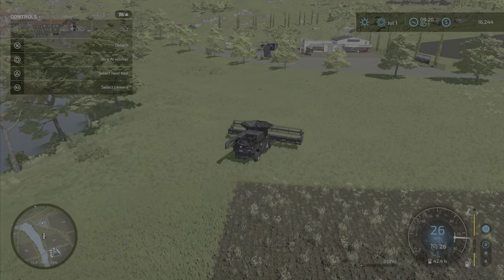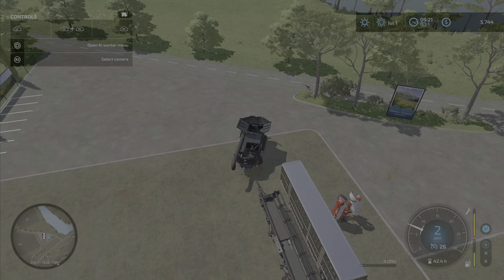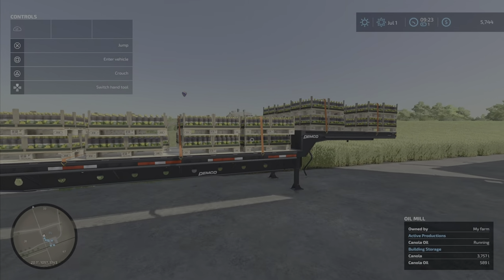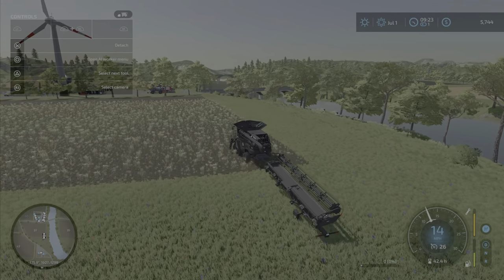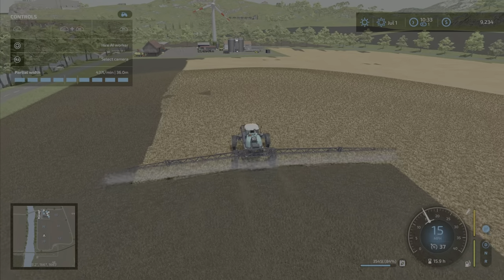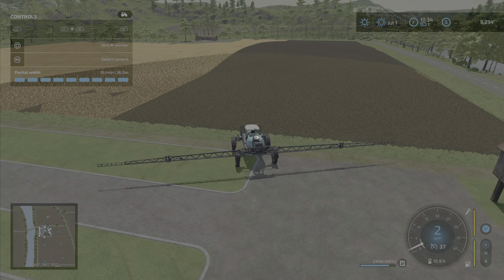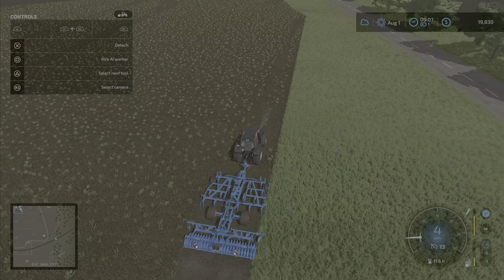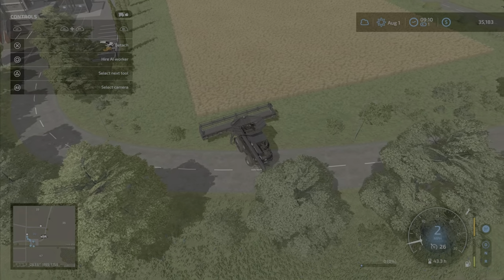Farming Simulator 22 New Big Sprayer FS22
In this Episode of our Farming Simulater 22 Let's Play, We continue our journey to try to complete the entire Farming Simulator 22 Game.

Farming Simulator 22 FS22 New Big Sprayer